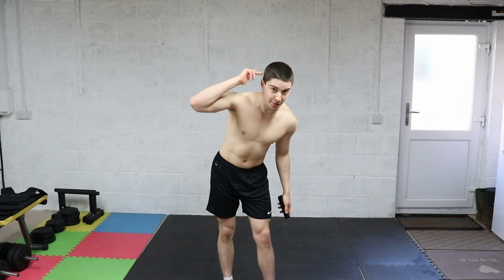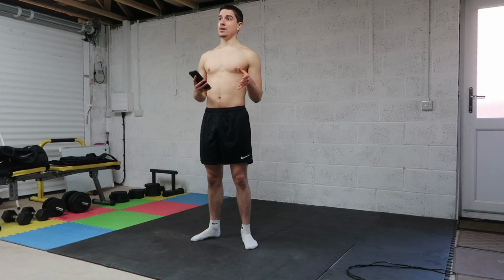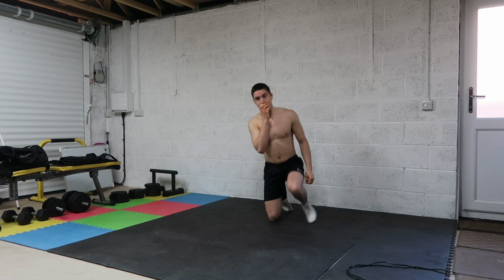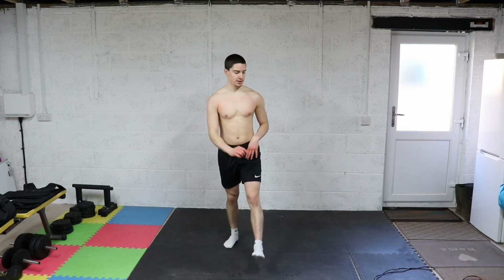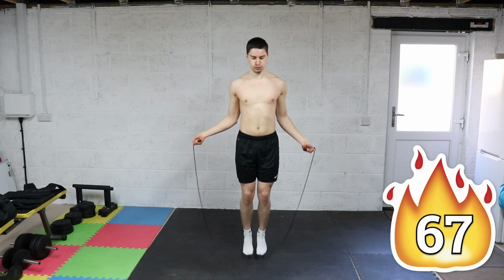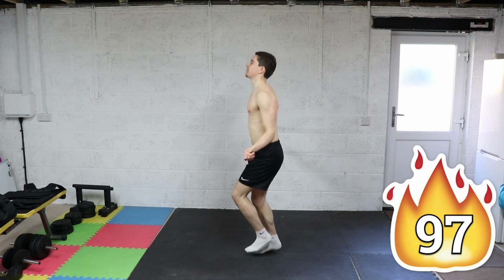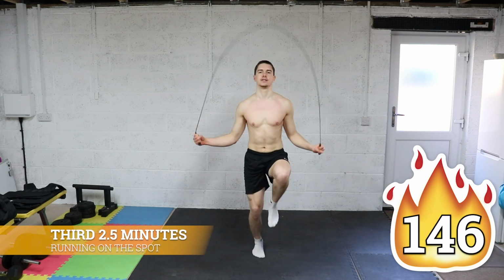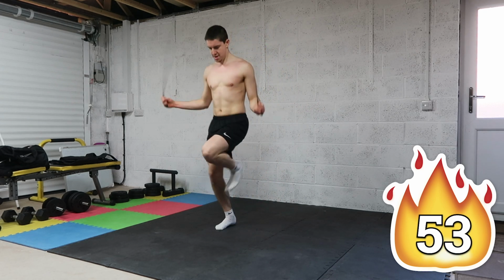Jump Rope Cardio Workout For Beginners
✖️ NEW MONTHLY WORKOUT PROGRAMS 👇
💪 Click Here To Check Out My Beginner At Home Training Plans

✖️ YOUR PERSONALISED COACHING PROGRAM 👇
💪 Want To Work With Me 1-On-1? Tap Here To Apply Today

🔥 CALISTHENICS EQUIPMENT I RECOMMEND 🔥
➡️ DOOR PULL UP BAR
➡️ GYMNASTIC RINGS
➡️ WEIGHT VEST
➡️ ADJUSTABLE DUMBBELLS
➡️ FOAM ROLLER
➡️ JUMP ROPE
➡️ DIP BARS
➡️ PULL UP STAND

Jump Rope Cardio Workout For Beginners / In this video, we're going to do a follow along jump rope cardio workout. Grab your jump rope, have some water nearby, and let's go!